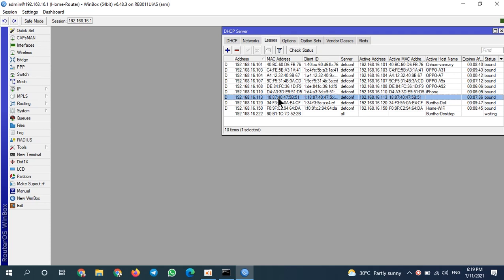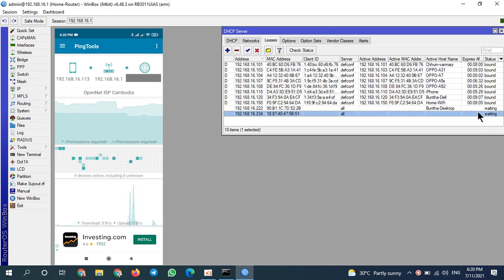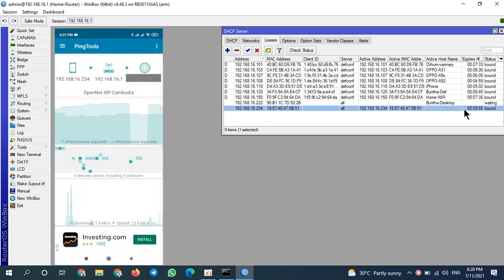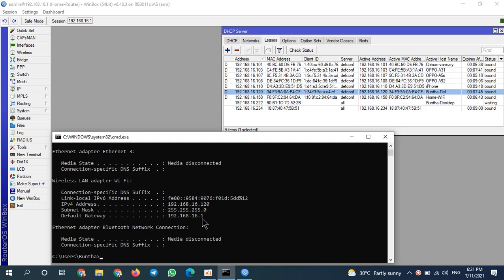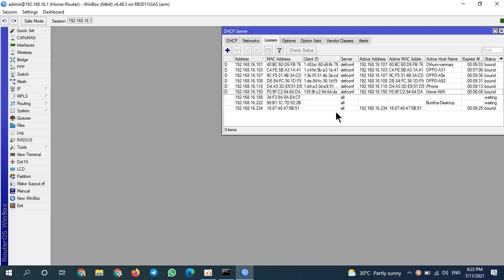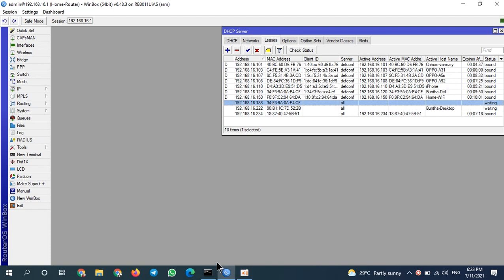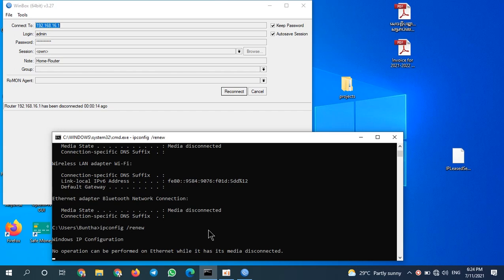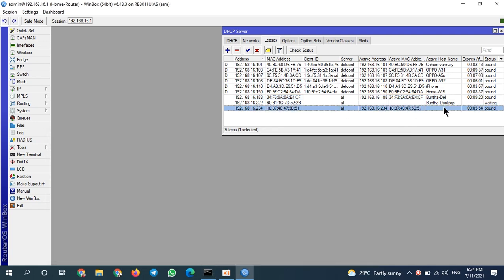Reservation IP Address Configuration In Mikrotik Router Board (English)